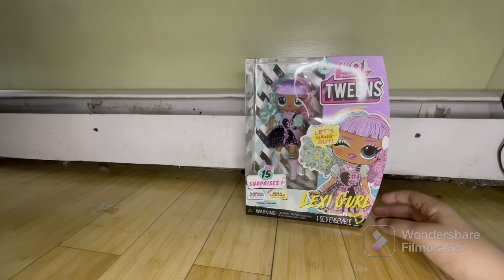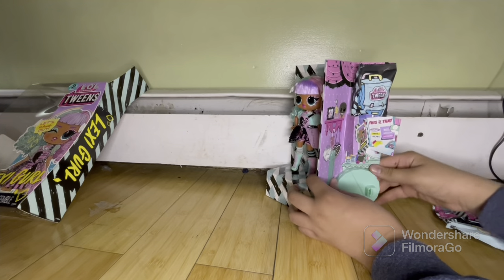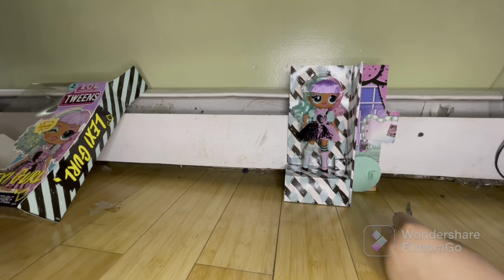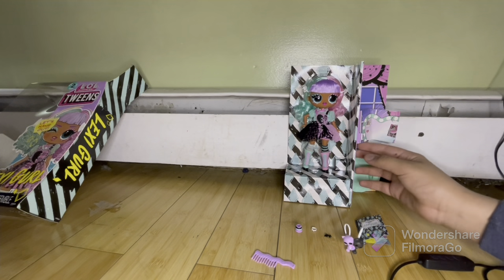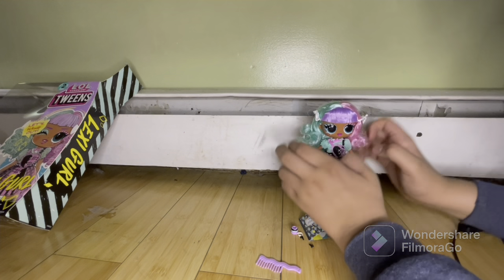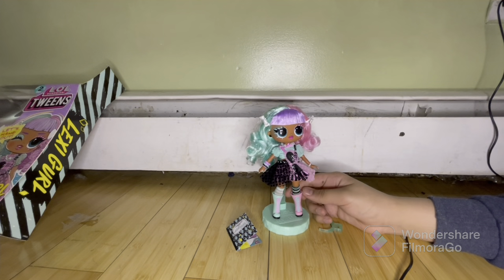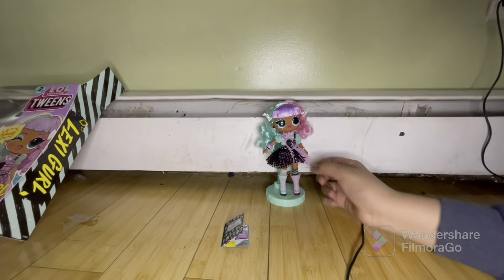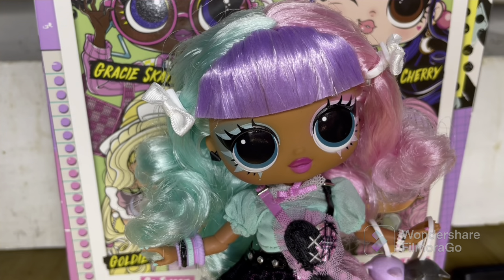LOL surprise BTW￼: Lexi gurl￼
￼ Watch as I am box and talk about the lol surprise BTW Lexi girl